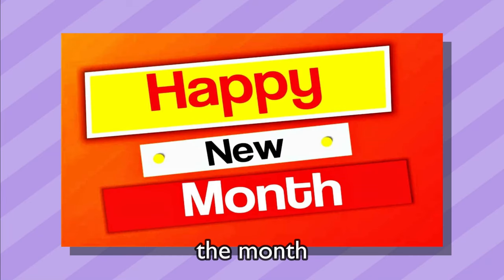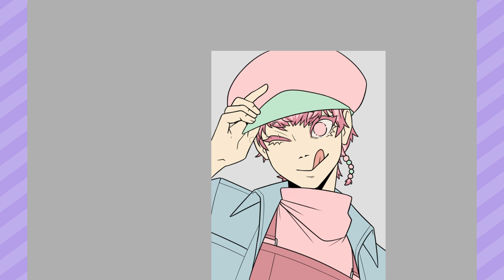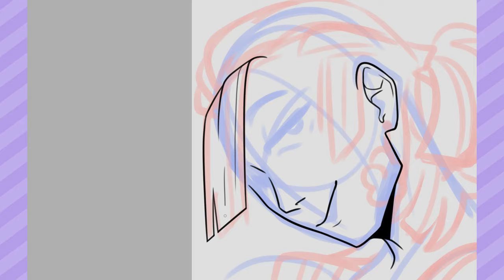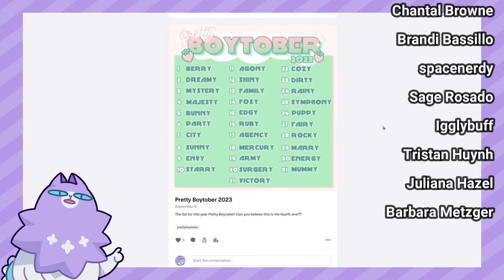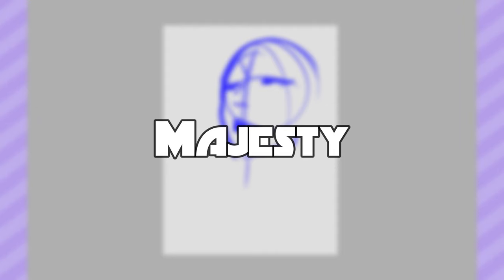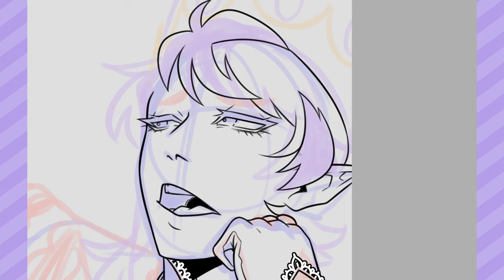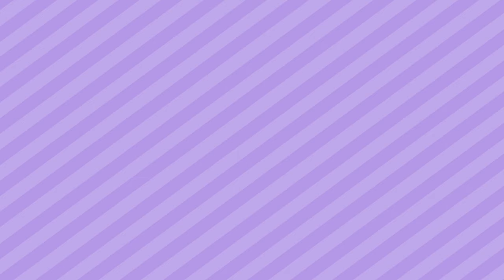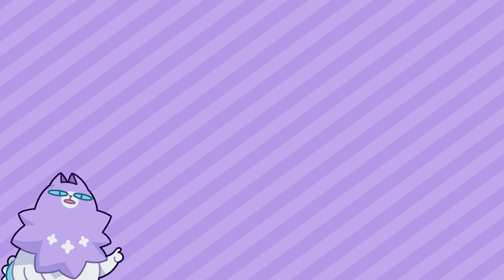Prettyboytober prompts 1 - 5〖SPEEDPAINT〗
Those from the other years too, if those are more your cup of tea

EQUIPMENT
✦ Xp-pen Artist 24 pro (tablet)
✦ Paint tool SAI 2 (drawing)
✦ Xsplit Broadcaster (recording)
✦ Filmora 9 (editing)

so you read the description? 👀
that deserves a glass of milk 🥛